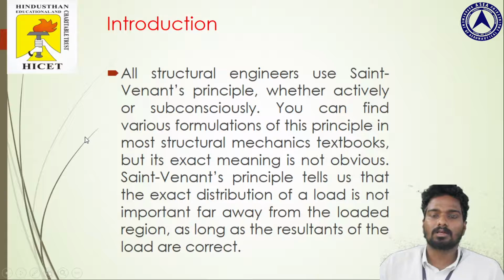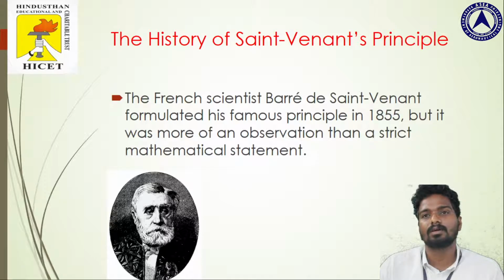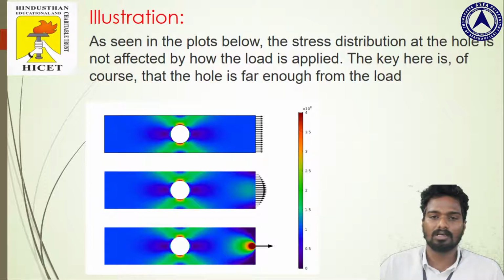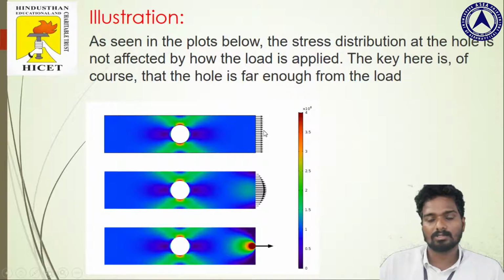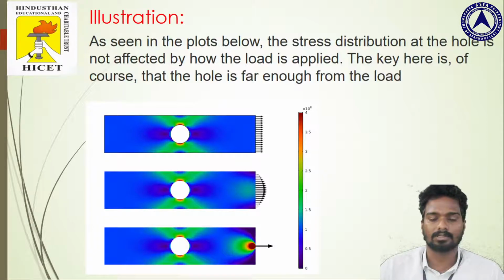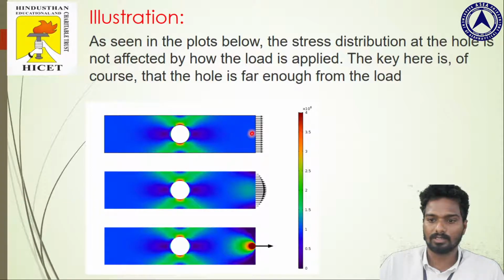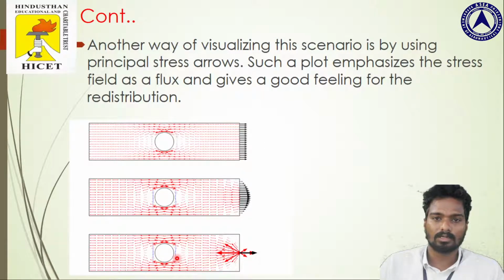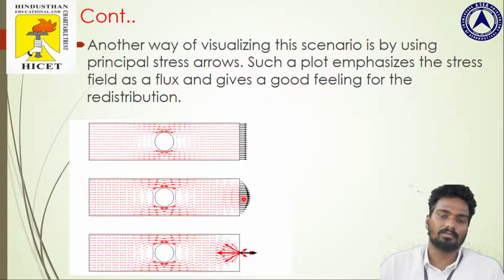Saint venant's principle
This video lecture explains the effect of the load type  and point of application on the stress developed in the material.